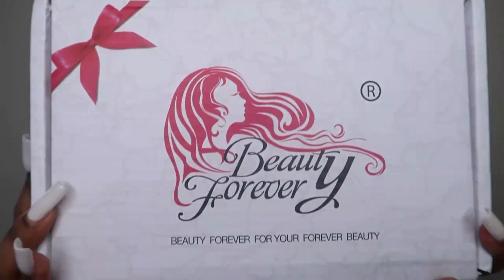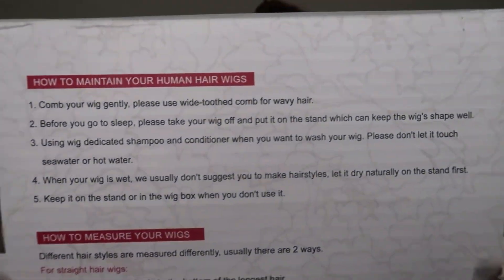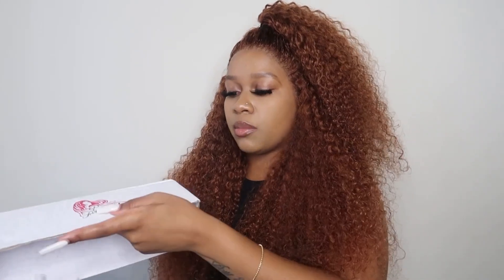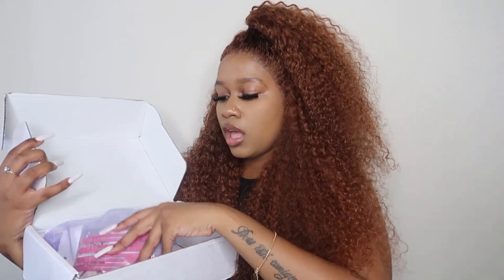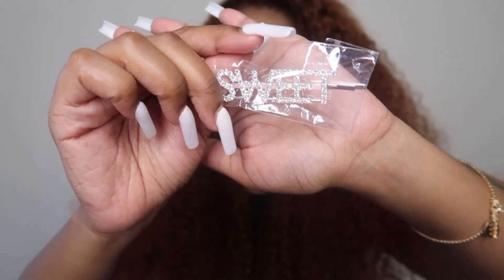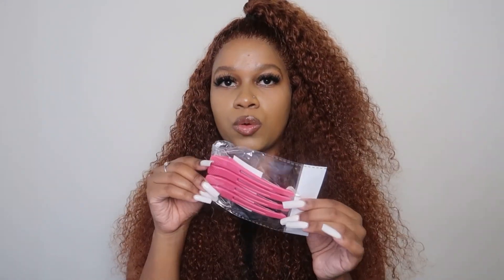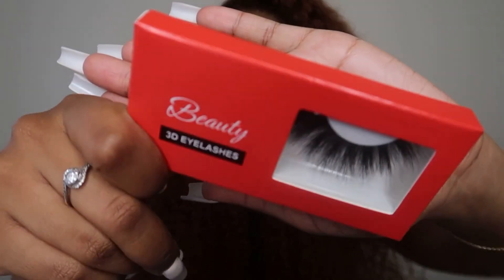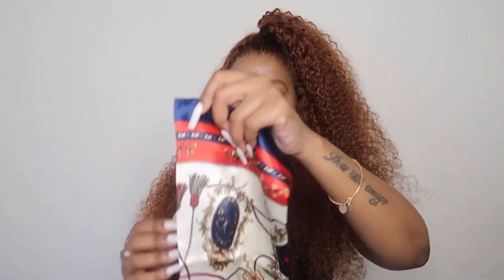QUICK HALF UP HALF DOWN HAIRSTYLE ft. BEAUTY FOREVER HAIR | AUBURN JERRY CURL WIG | ONA OLIPHANT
Hair Info : Medium Auburn Hair Color 13*4 Lace Curly Wig 24 Inch